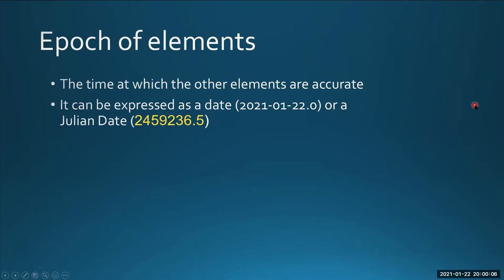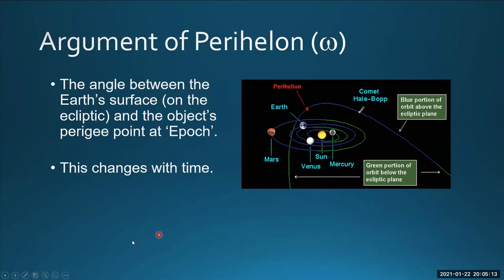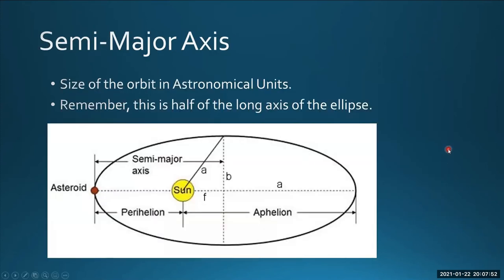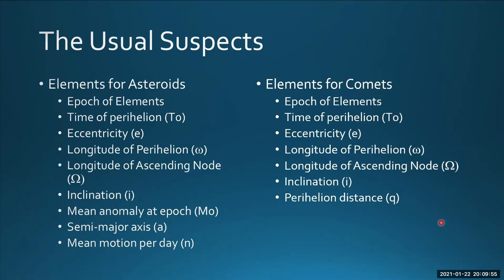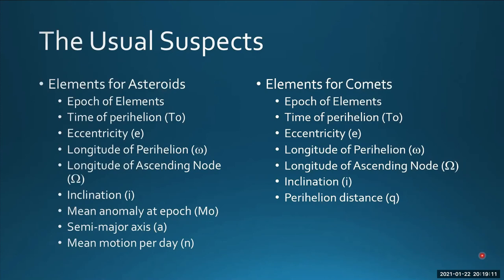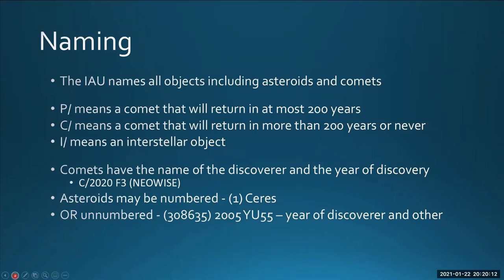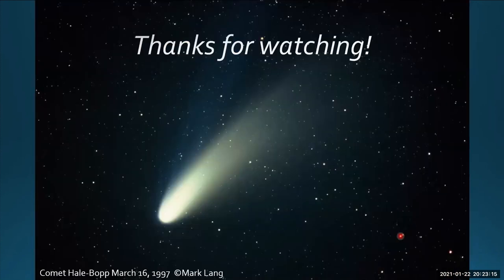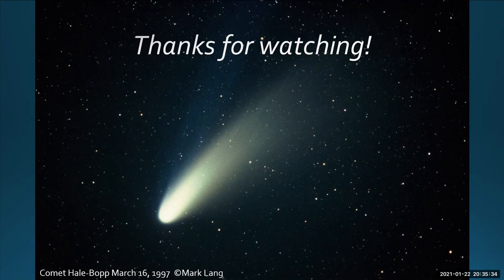RAC Indoor Meeting — Understanding Orbits of Asteroids and Comets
RAC's Phyllis Lang discusses the orbits of asteroids and comets in this indoor meeting virtually held on 1/22/2021.

Additional information regarding the speaker:

Phyllis has been a member of RAC since the Halley's Comet apparition in 1986. Phyllis is also the owner and operator of Knightware as well as "Deep-Sky Planner".